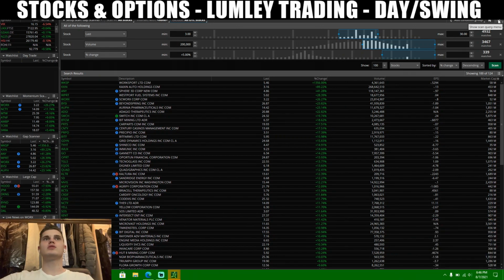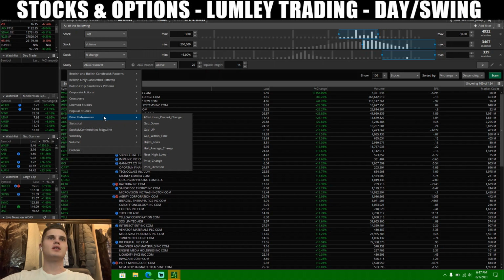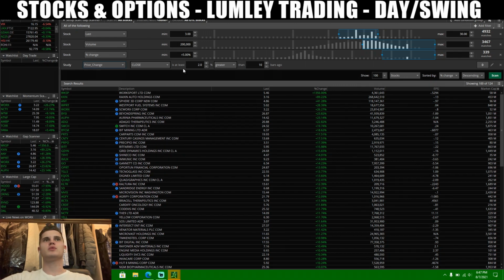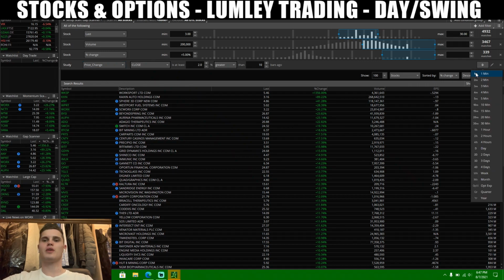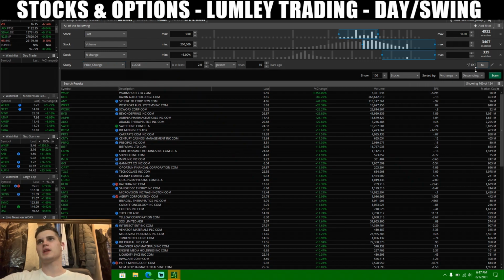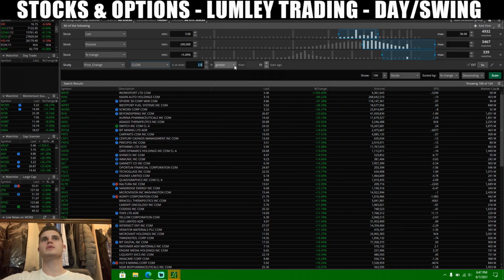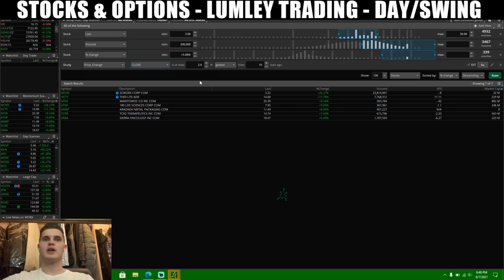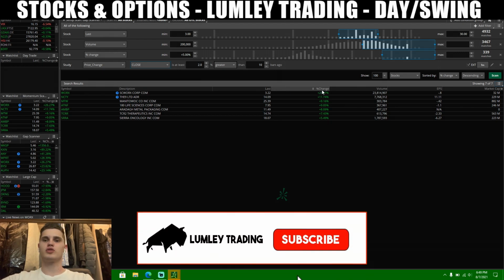HOW TO FIND MOMENTUM STOCKS! Gap Scanner + Momentum Scanner On TOS (THINK OR SWIM)